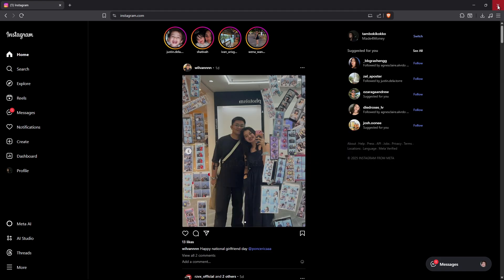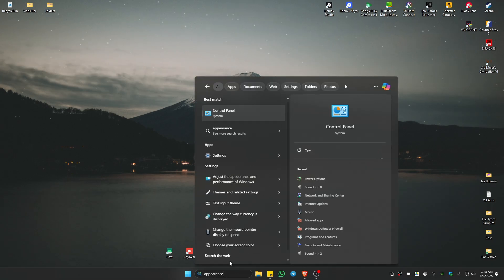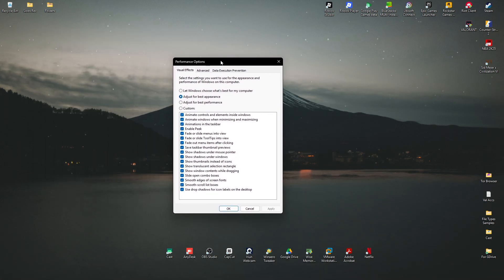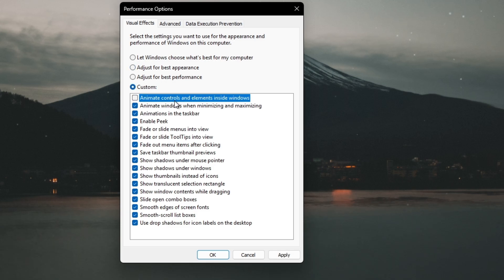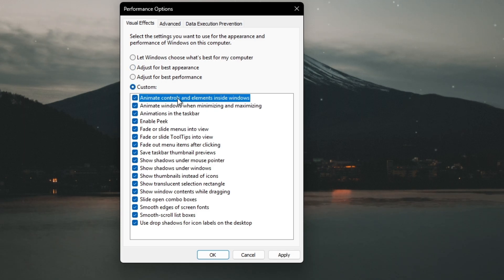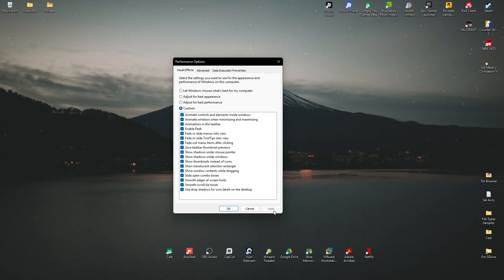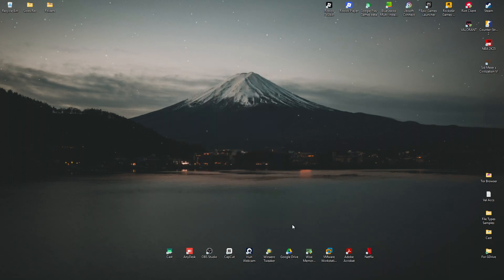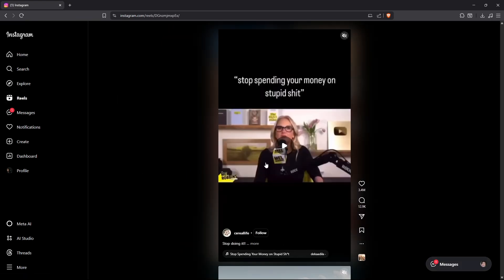How To Fix Instagram Reels Not Loading on PC / Laptop (Quick Fix 2026)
In this video, I will show you how to fix Instagram Reels not loading or playing properly on your PC or laptop. Whether the reels are stuck buffering or just not appearing, I’ll walk you through browser fixes, cache clearing, DNS changes, and extensions to avoid. This is a fast and easy guide that works across Chrome, Edge, Firefox, and other popular browsers.